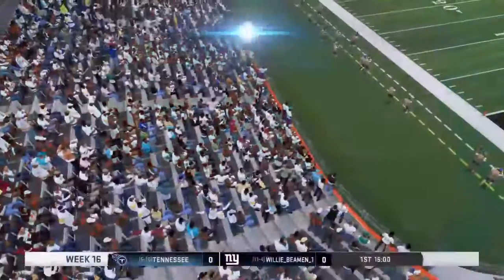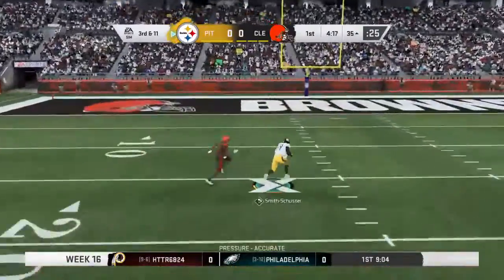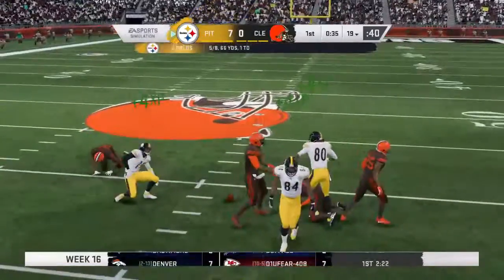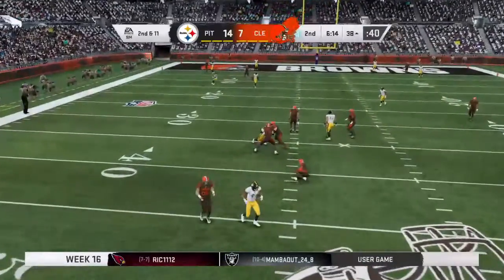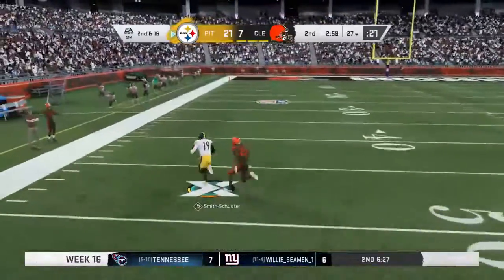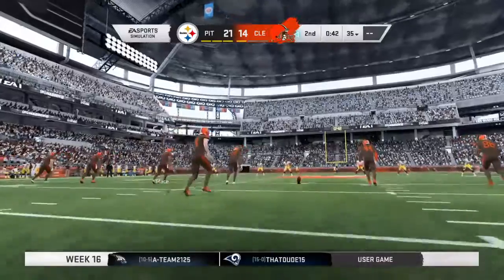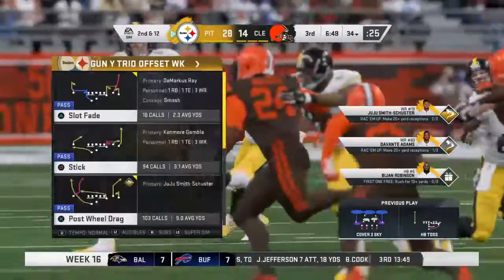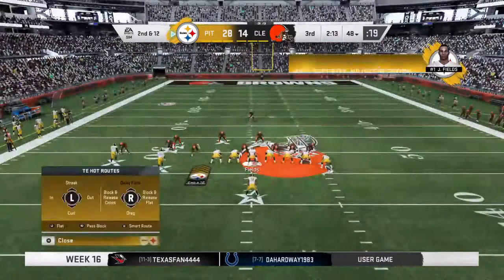Pittsburgh vs browns